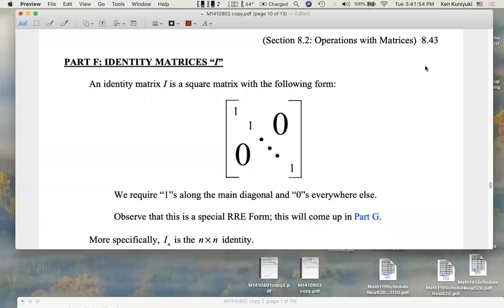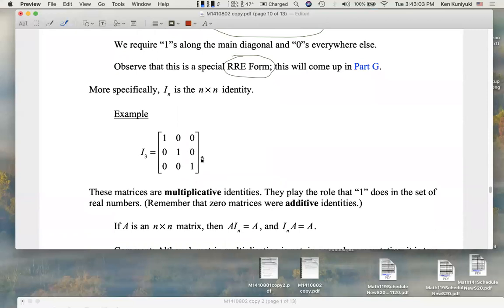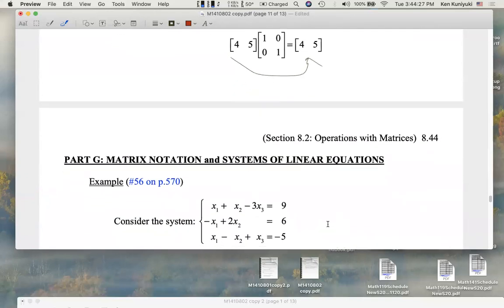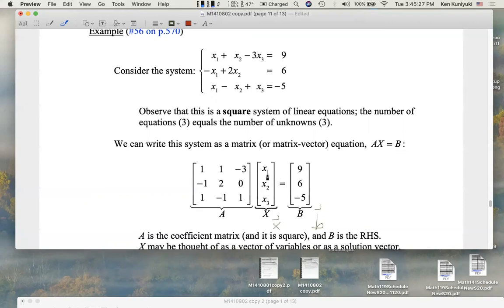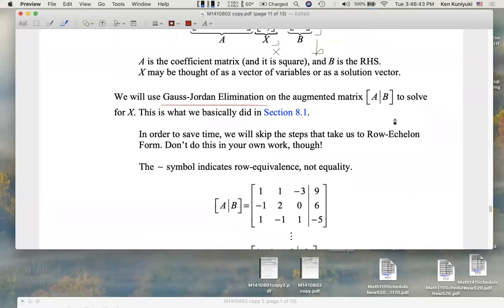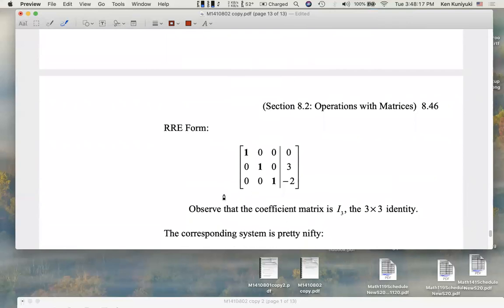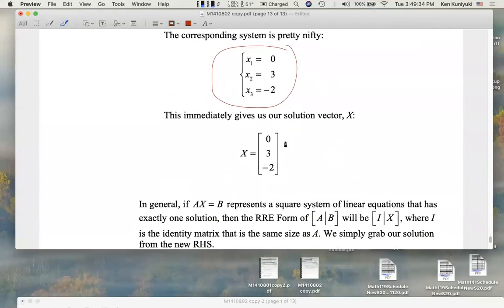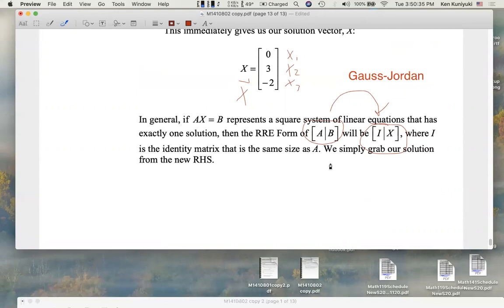Math 141, Day 28, Part 8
Section 8.2: Matrix Operations: Identity Matrices, Matrix Notation and Systems